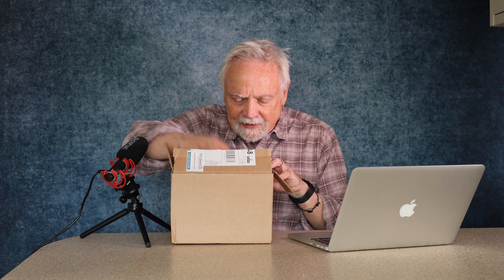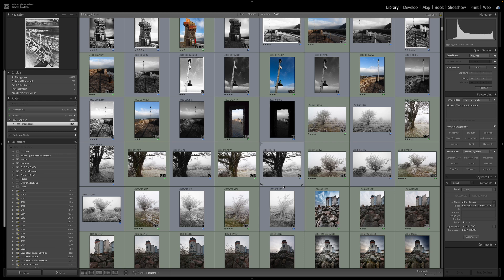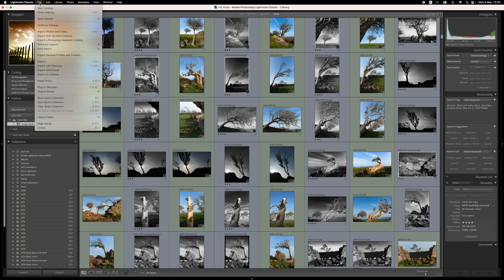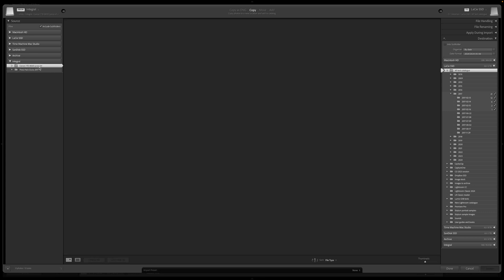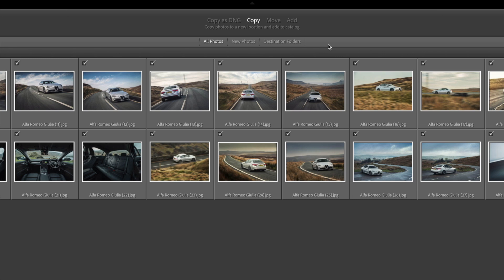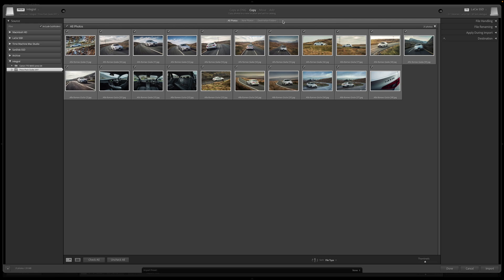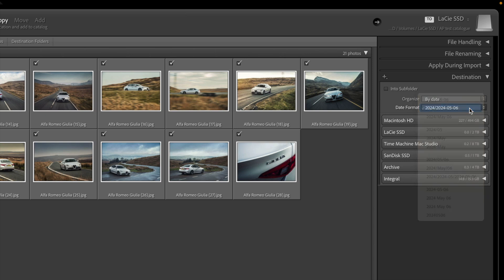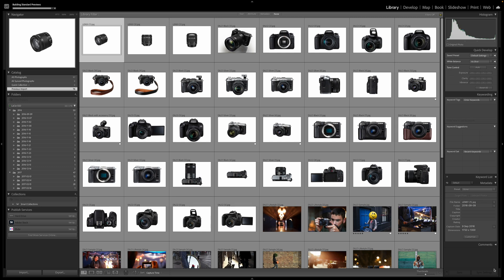How to Organize Your Photos in Lightroom Classic like a Pro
Whether you're a professional photographer or just getting started, a well-organized photo library is essential for efficiency and creativity. In this video, we'll walk you through the best practices for managing your images in Lightroom Classic, from importing and tagging to creating collections and utilising keywords.

🎬 What You'll Learn:

- Efficiently import and catalogue your images
- Master the use of folders and collections
- Implement keywording and metadata for easy searching
- Utilise smart collections for dynamic organisation
- Tips for maintaining a clutter-free Lightroom library

Contents of this video:

0:00 – Intro
0:36 - Getting organised with Lightroom
1:54 - Create a new catalogue
2:23 - Importing images
4:52 - Image organisation
6:17 - Start importing
6:52 - Outro